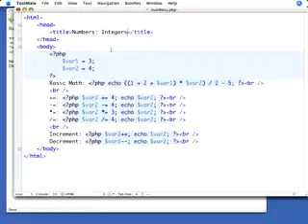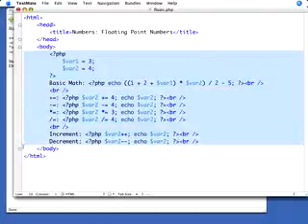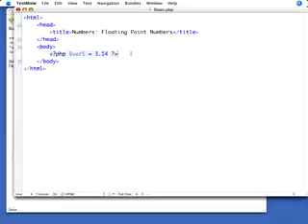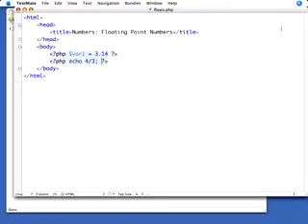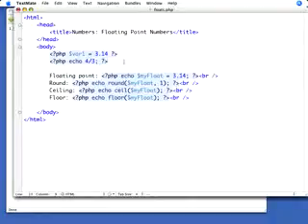PHP & MySQL Essential 23